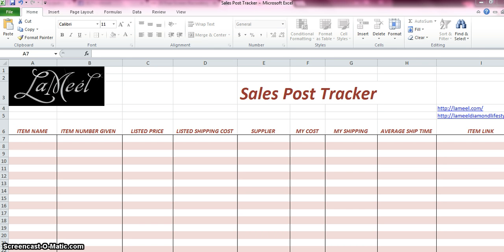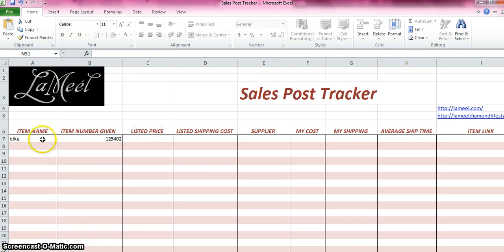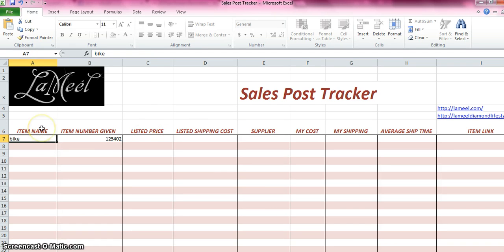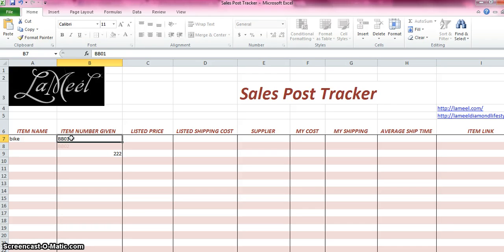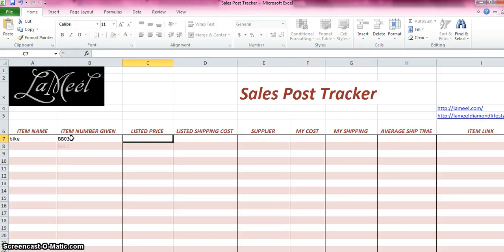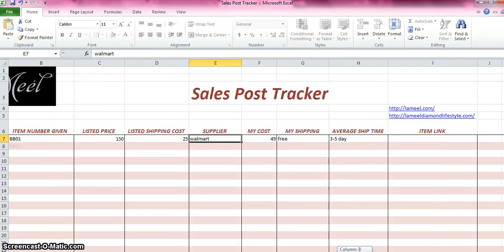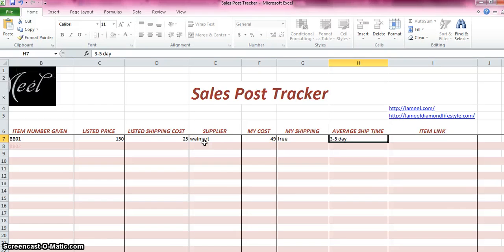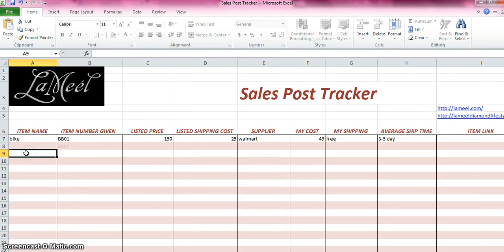Business Training - Sales Post Tacker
This is a simple training on how to use the provided spreed sheet to track your listed items posted to ebay and google.
For more information on how to join the LaMeel Diamond LifeStyle Team visit LaMeelDiamondLifeStyle.net.  For more information on me visit LaMeel.com and my blog at LaMeelDiamondLifeStyle.com